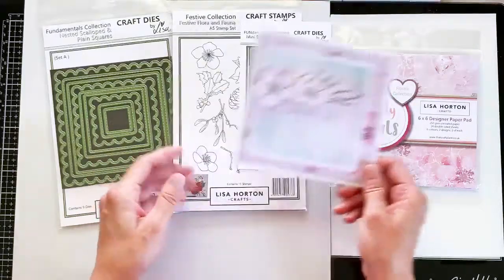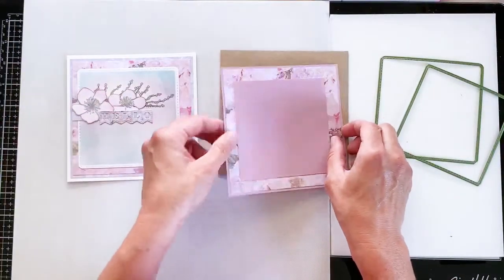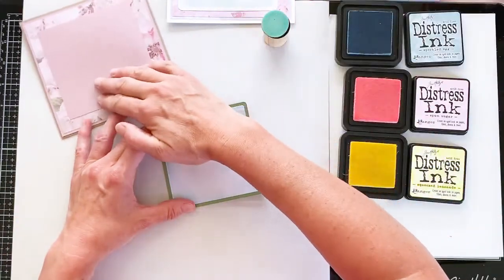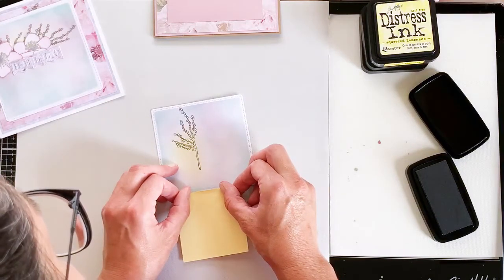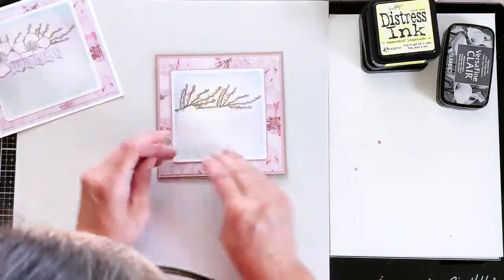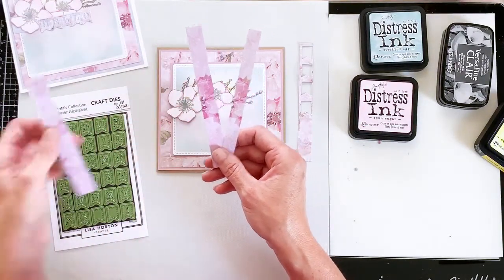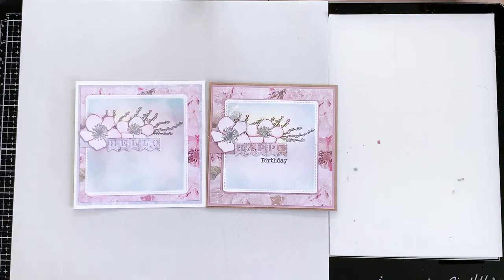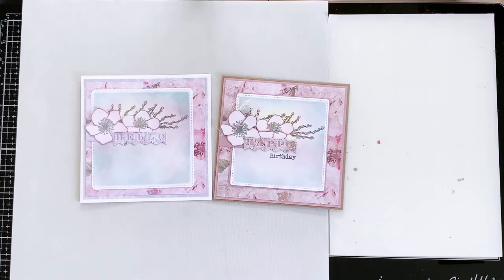FACEBOOK LIVE - CLAIRE NEWCOMBE Lisa Horton Spring Flowers with Festive Flora stamps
LHCCS025
LHCCD010
PRETTY PETALS PAPER PAD